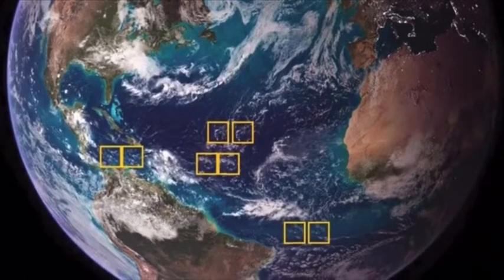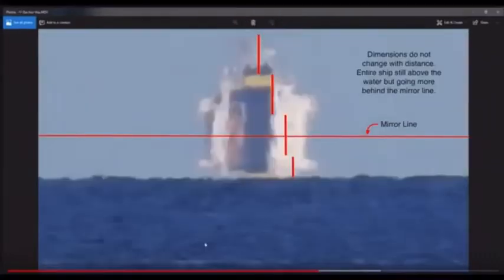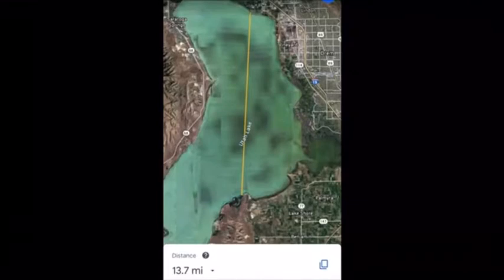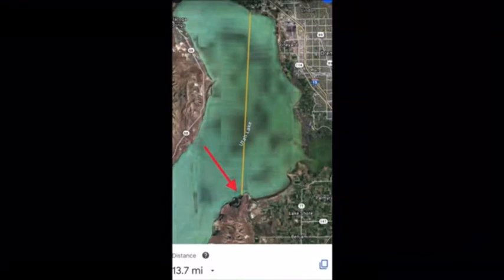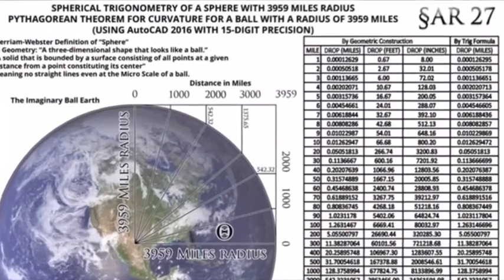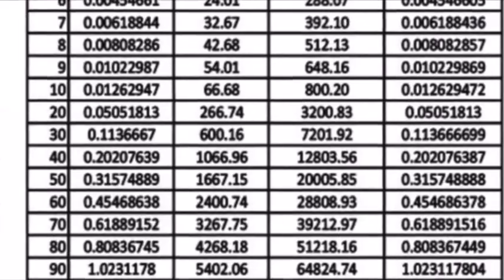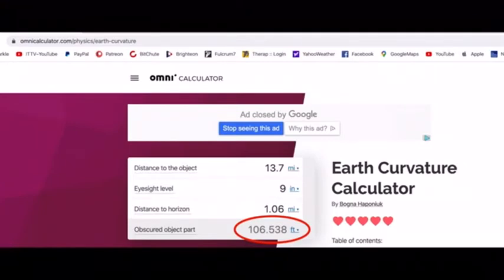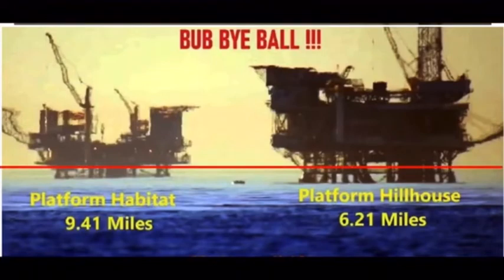“Flat Earth 100% proof”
This video is mirrored from the “Level Headed” YouTube channel. This is a nail in the coffin of the globe model. Even if you’re not convinced that something is seriously wrong with what we’ve been told, you must admit that the problems flat earthers face while experimenting are not the result of being stupid people.

I’ve posted many of these types of videos across the Corpus Christi Bay, but this is much better than any of mine. Cheers!